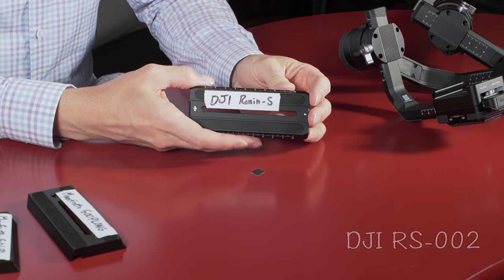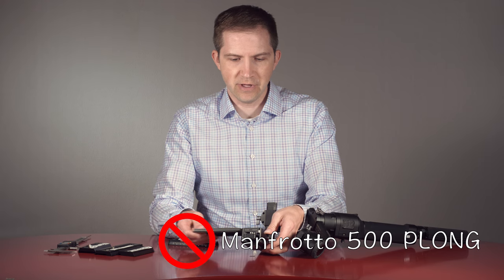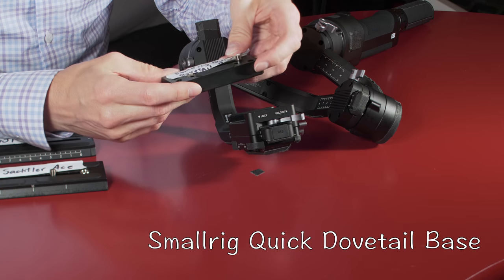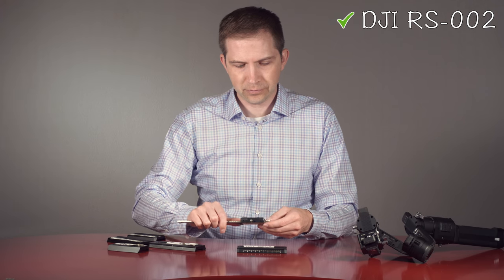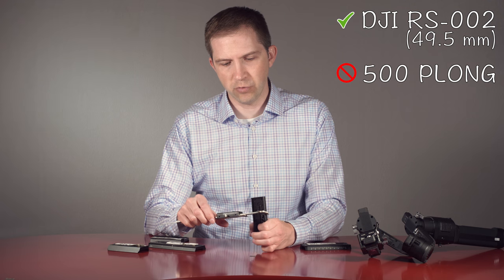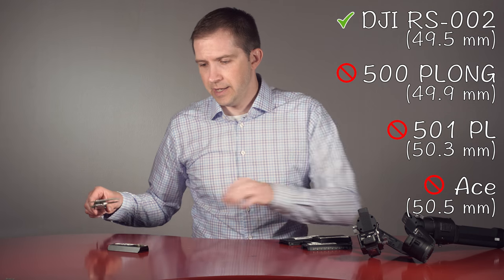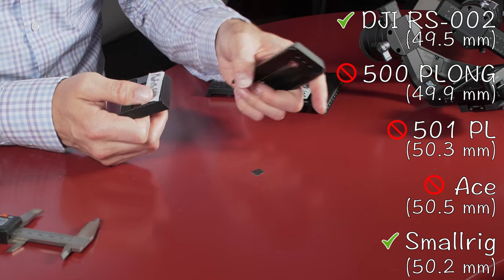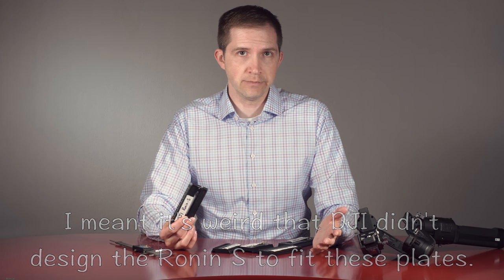DJI Ronin S Gimbal Incompatible with Manfrotto Plates? 5 Plates Compared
The DJI Ronin S gimbal doesn't work with the most popular Manfrotto video plates. I quickly show which ones do and do not fit on the Ronin S.

Could DJI have designed the Ronin S to hold these plates? Absolutely! Why didn't they? Who knows...

DJI RS-002 (comes with the Ronin S)
Manfrotto 501PL Manfrotto 501PL plate
Manfrotto 500PLONG
SmallRig Quick Dovetail plate 1280